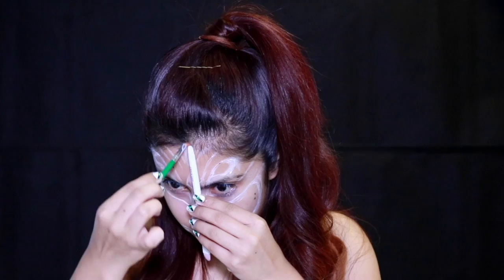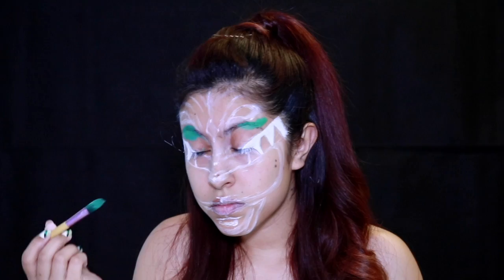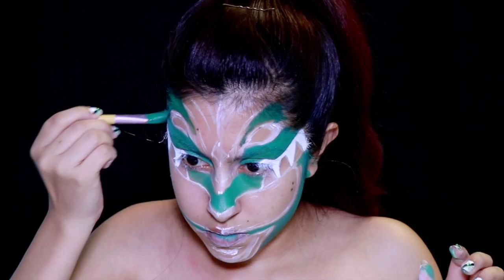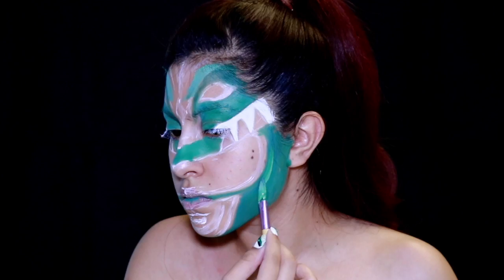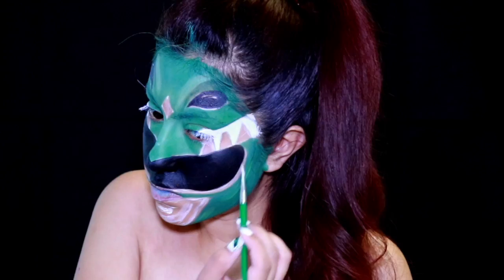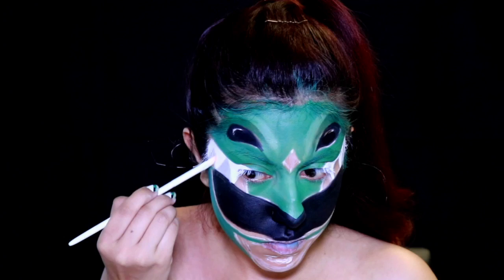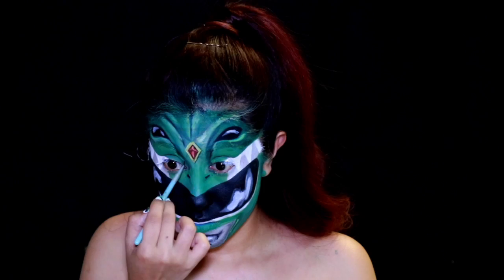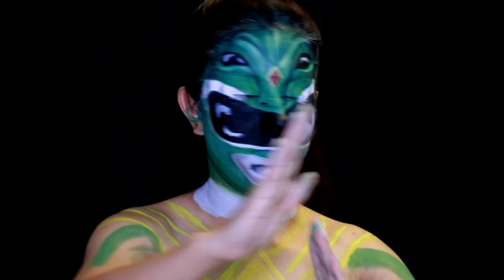Power Ranger - Tommy Face/Body Paint!!!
You may ask, wouldn't it be easier if you just buy a mask? And I say YES! It will definitely be easier, and faster for that matter. BUT!! Lets not be basic ok? And why buy a mask or a suit when you can paint it on!!! :D !!!

Products Used:
Snazaroo Face Painting Kit (Two different sets but same product.)
Purminerals Double Ego Dual Ended Eyeliner "Bali"

Hope you guys enjoy! I have never done anything like this but I love to push myself to achieve difficult tasks!! That sounds like something someone says when they're trying to get a job! LOL